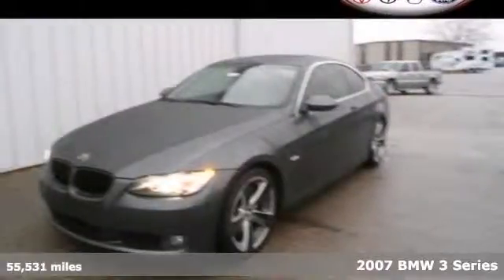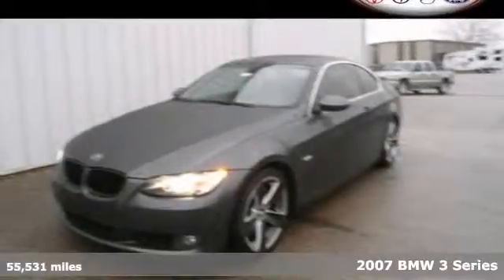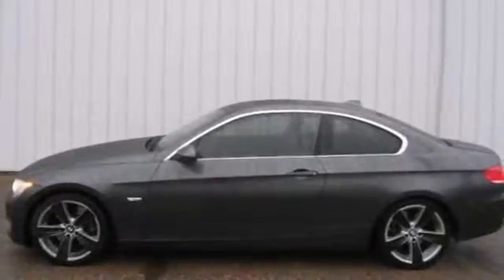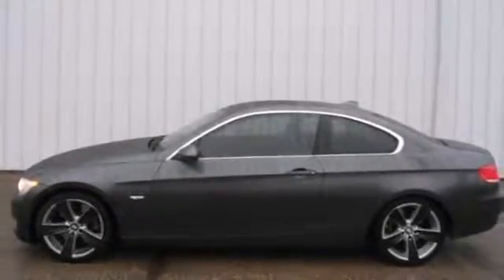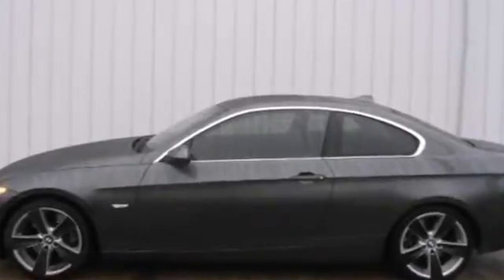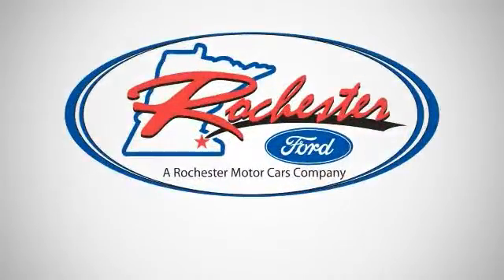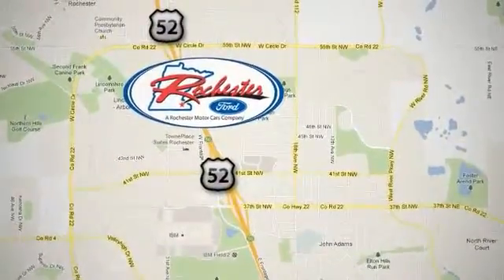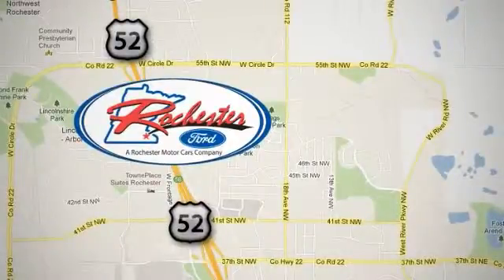2007 BMW 3 Series Rochester MN Winona, MN B139520 - SOLD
Year: 2007
Make: BMW
Model: 3 Series
Trim: 335i
Engine: 3.0L 6-Cylinder DOHC Turbocharged
Transmission: 6-Speed
Color: Black
Interior: Black
Mileage: 55531
Stock #: B139520
2007 BMW 3 Series 335i coupe RWD, 3.0L V6 engine, manual transmission, Autocheck Clean Title, no accidents, leather interior, sunroof, CD stereo, dual power front seats, aluminum wheels and more! We look forward to earning your business.

Address:
4900 Hwy 52 North